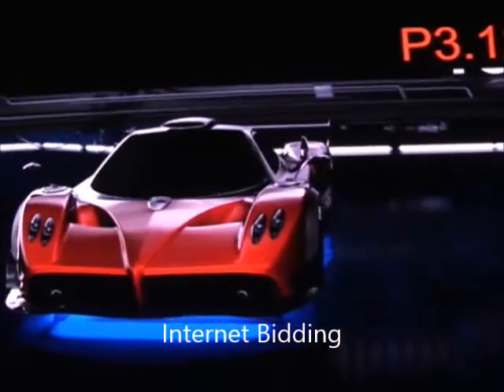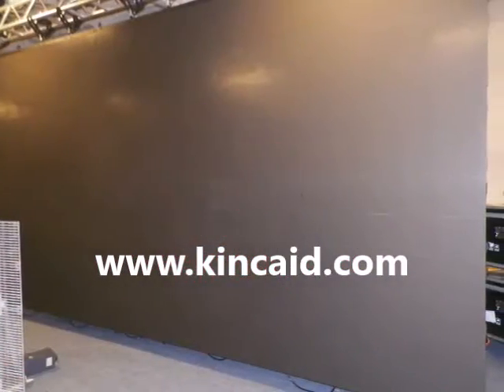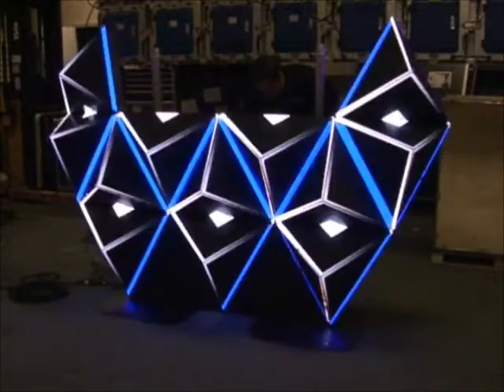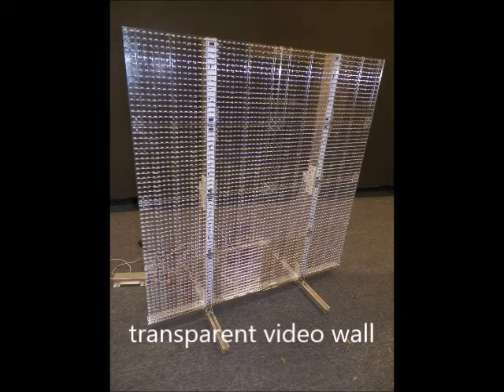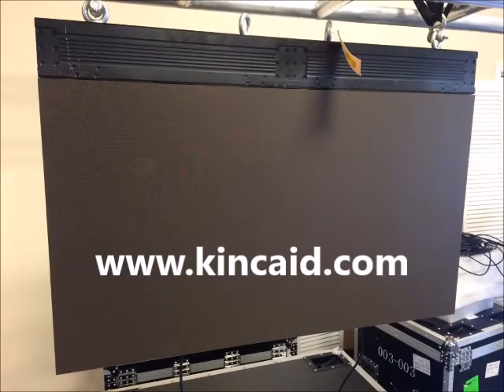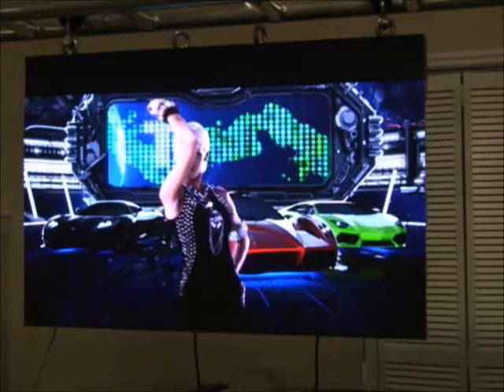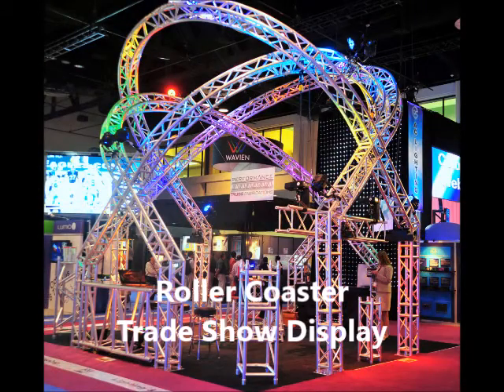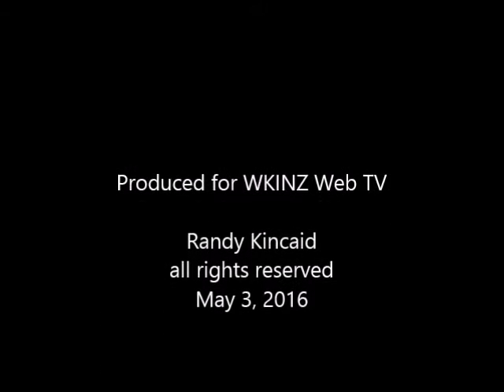LED Video Walls and Aluminum Truss Auction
Eleven indoor LED video walls, Disk Jockey LED lighted Booth, aluminum rigging truss to be auctioned on the internet.  for auction catalog, details, and bidding.